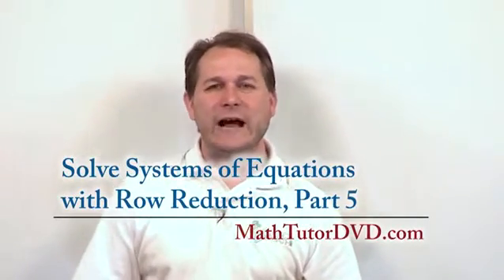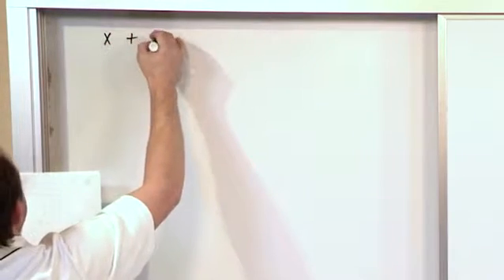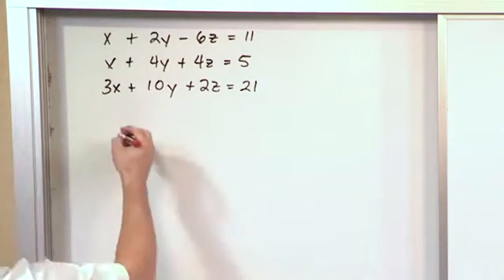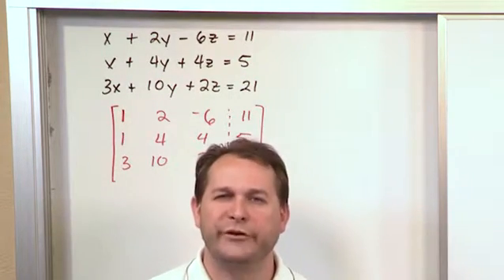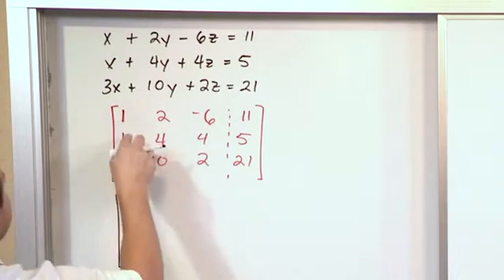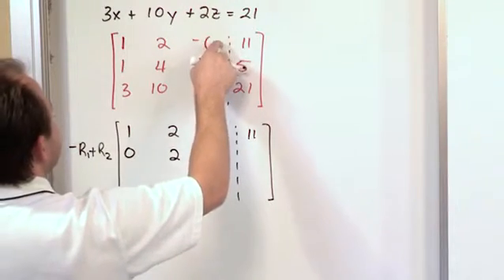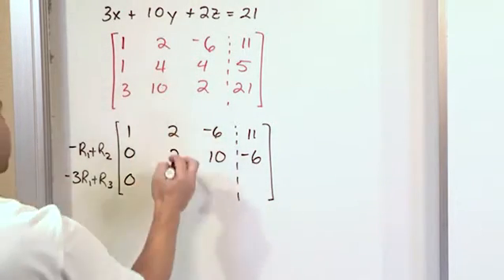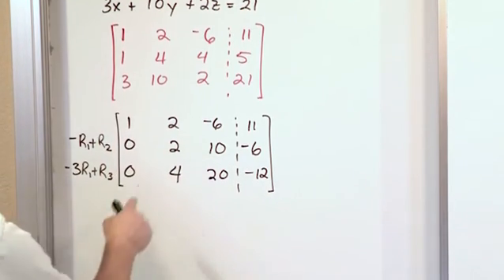Lesson 15 - Solve Systems Of Equations With Row Reduction, Part 5 (Linear Algebra)